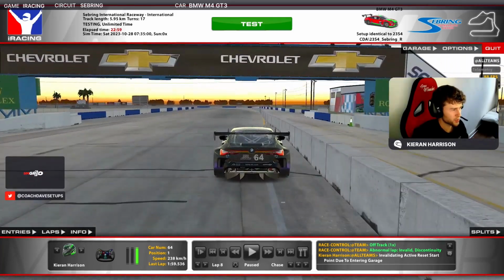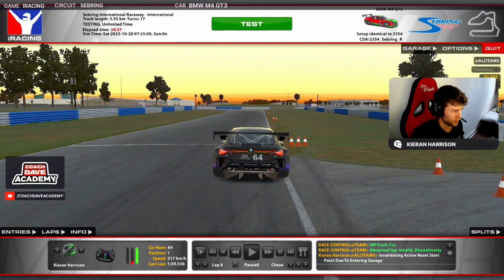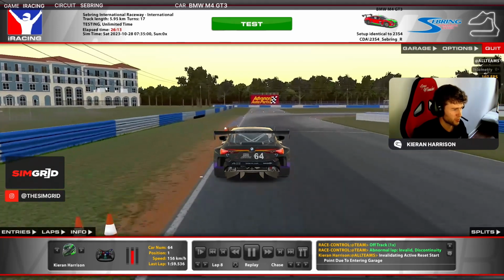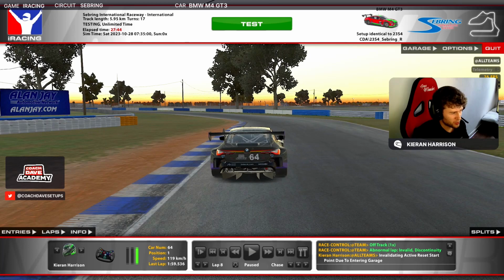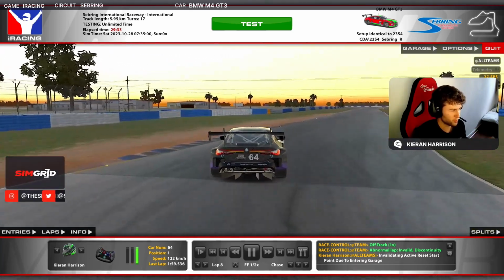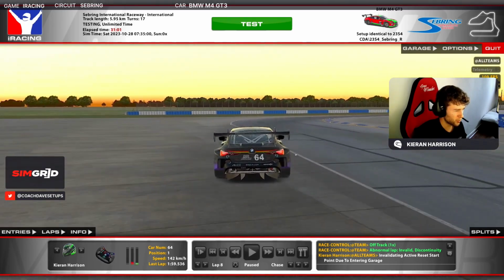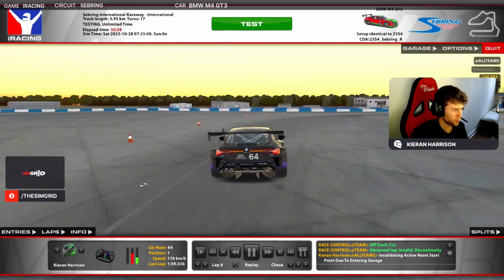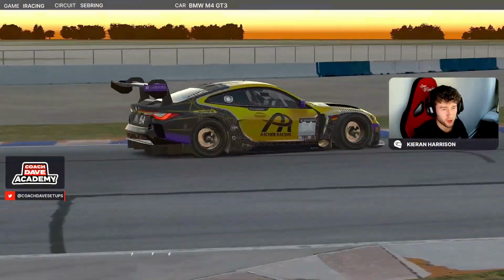iRacing Lap Guide: BMW M4 GT3 at Sebring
Season: 2023 Season 4
Week: 7
Creator: Kieran Harrison

Video Chapters:
0:00 Intro
0:26 Hot Lap
2:38 Sector 1
6:00 Sector 2
9:33 Sector 3
13:38 Outro